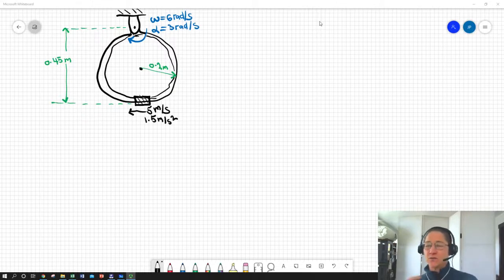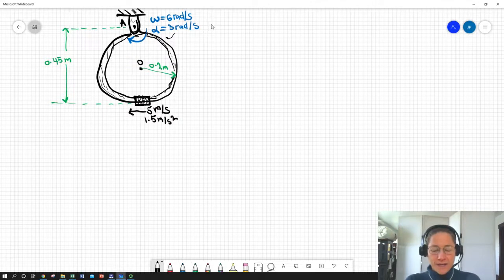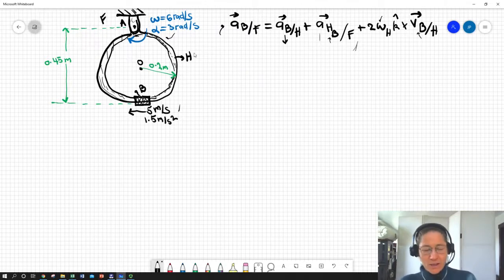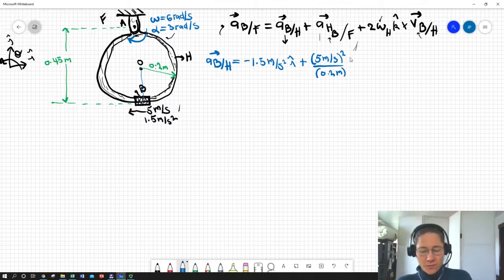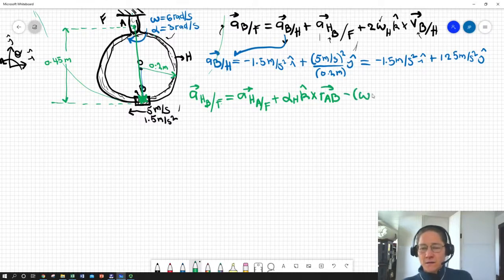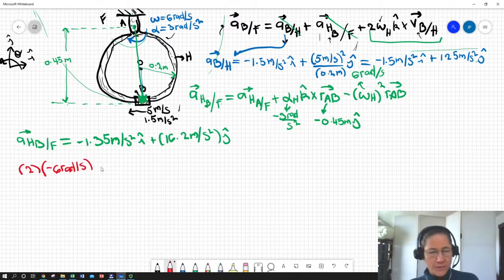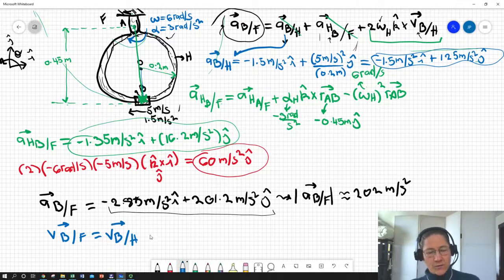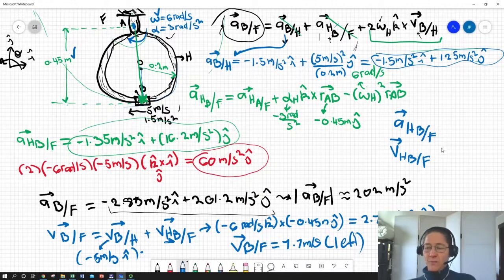Multiple Rigid Body Planar Motion Problem Demo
Determination of acceleration and velocity of points on two different rigid bodies, both undergoing planar motion.